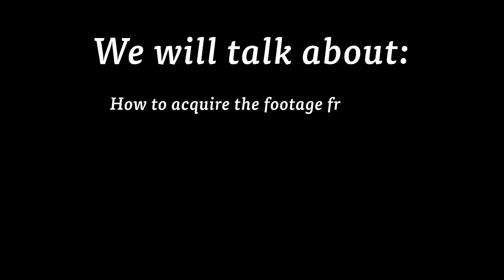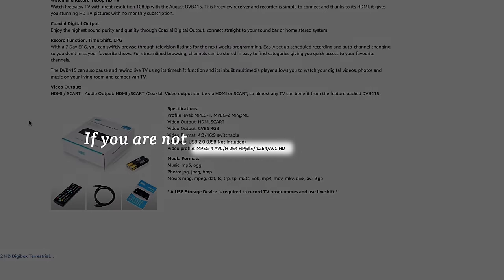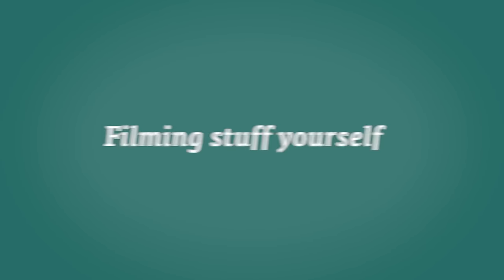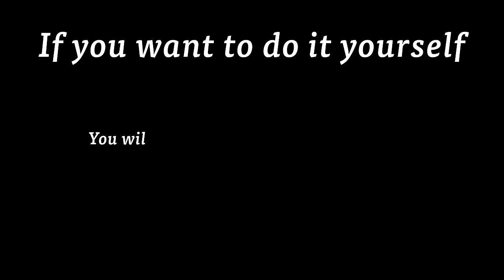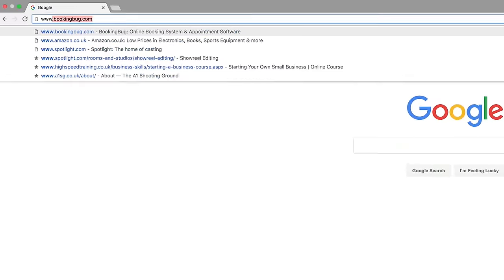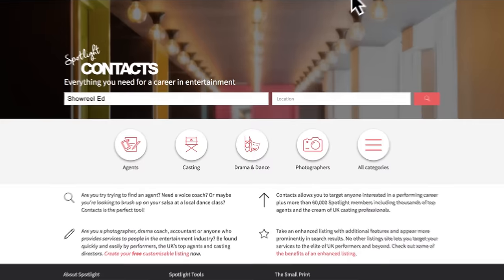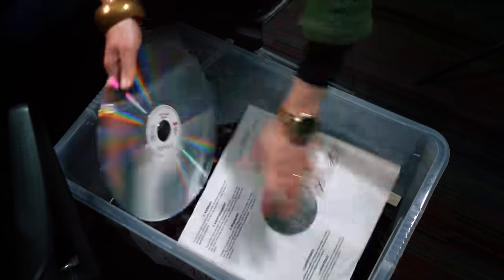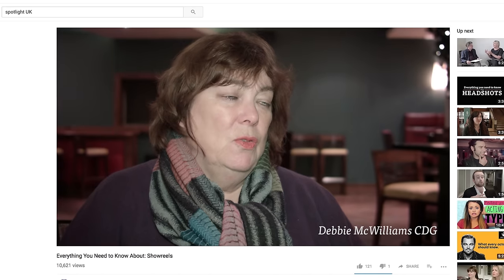How to Make a Showreel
Everything you've ever needed to know about making a showreel in one handy video! You'll find out how to acquire footage from productions you've been in, choose your best material, and learn how to edit and upload it.